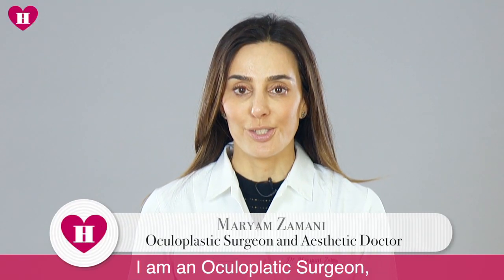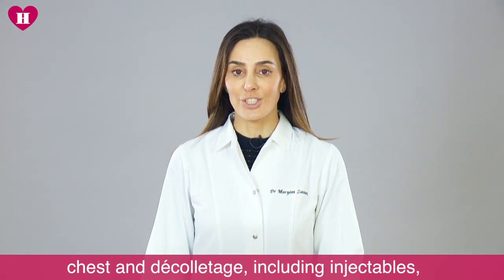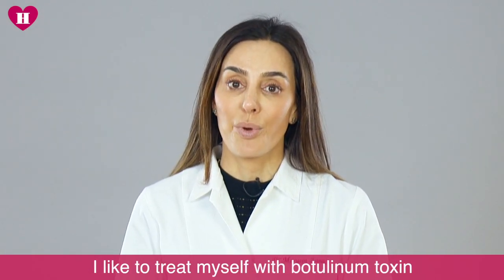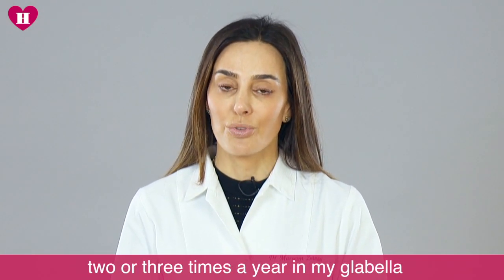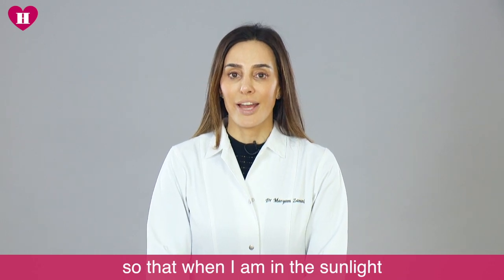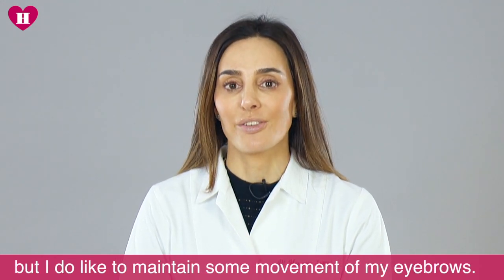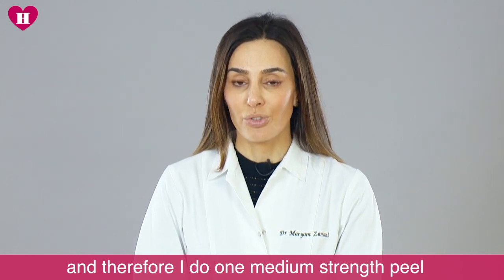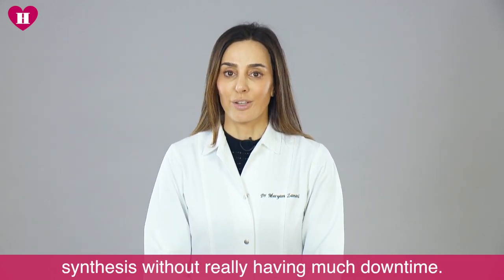Exactly what this doctor has had done herself | Ask the anti-ageing doctor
NEW series 'Ask the anti-ageing doctor', featuring Oculoplastic Surgeon and Aesthetic Doctor, Maryam Zamani reveals the anti-ageing treatments she uses.

Anti-ageing treatments have become more and more popular over the years with the help of celebrities and social media. But what are the specific treatments that are trending currently? Healthista brings you a NEW series, 'Ask the anti-ageing doctor' with Oculoplastic Surgeon and Aesthetic Doctor. To begin this series, firstly we wanted to know what exactly this anti-ageing doctor has had done herself.